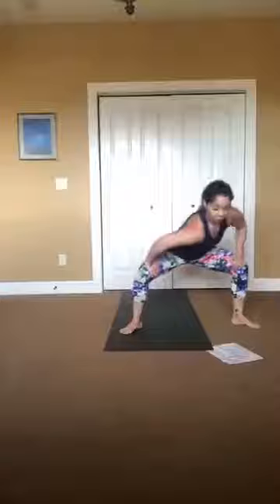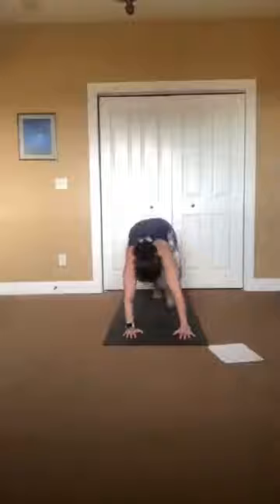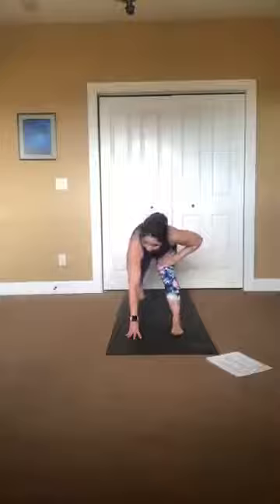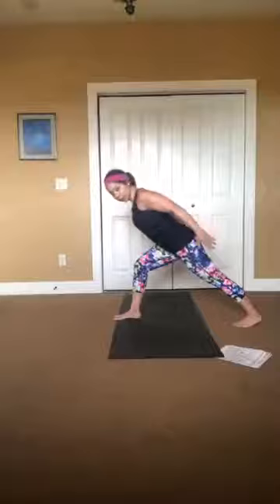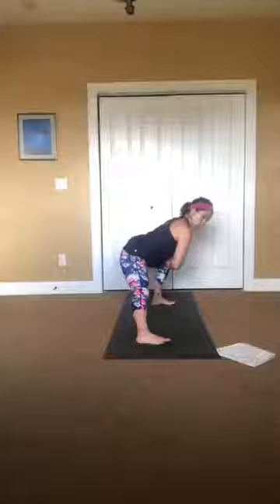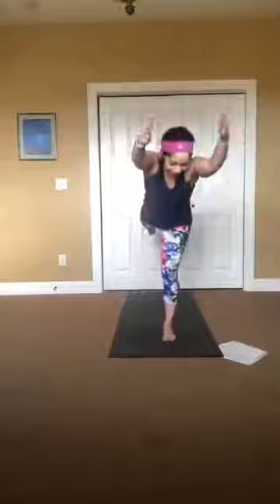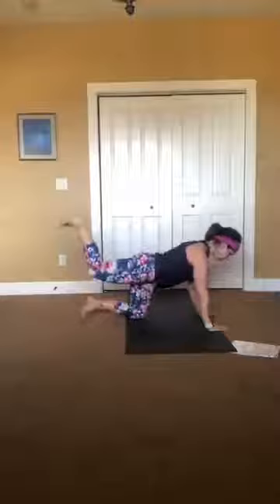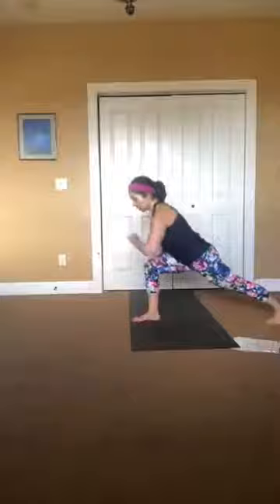PiYo w/ Tanya